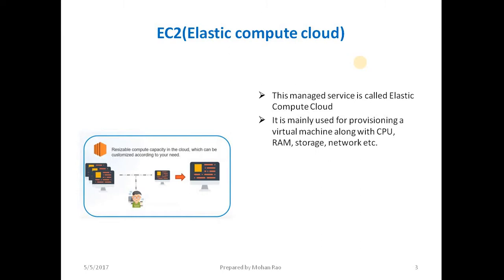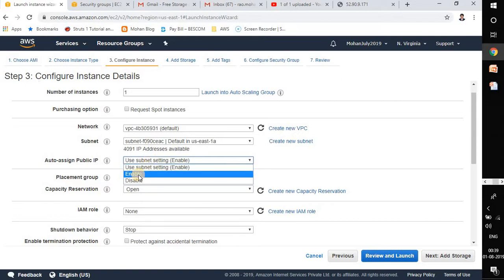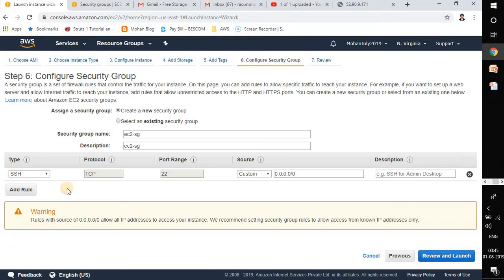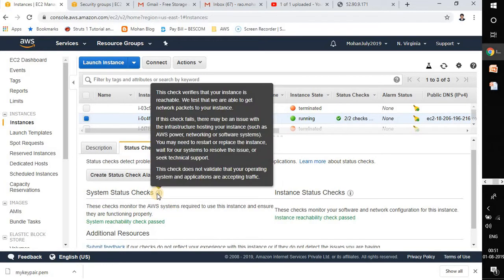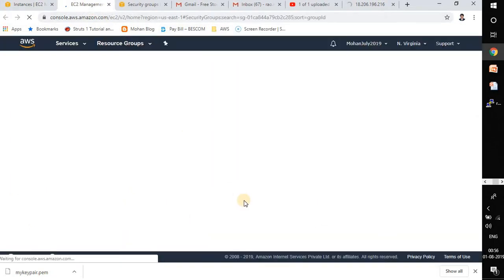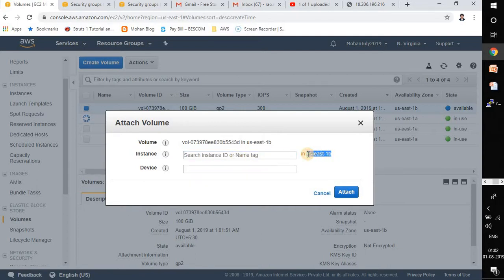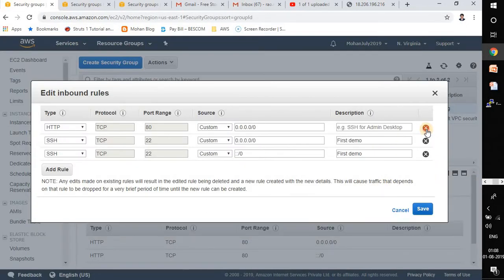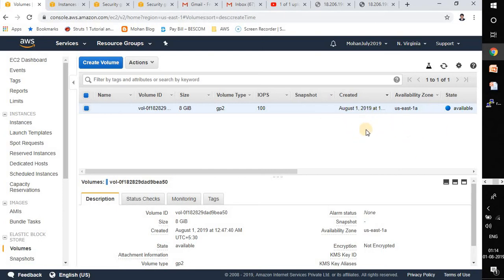EC2 Linux Instance